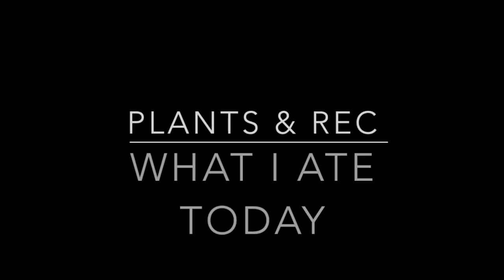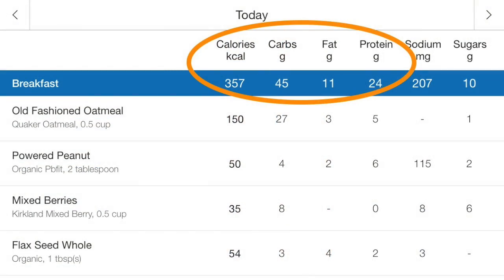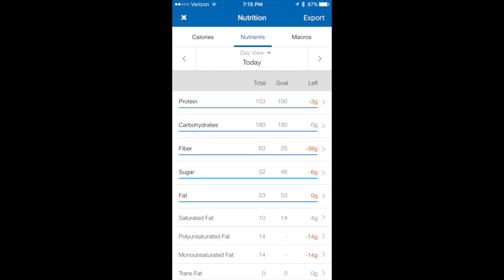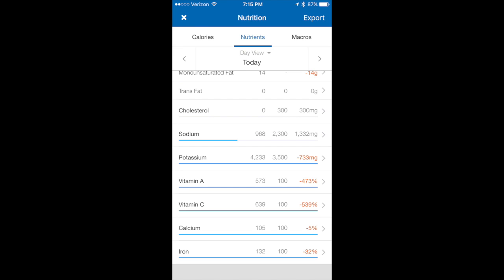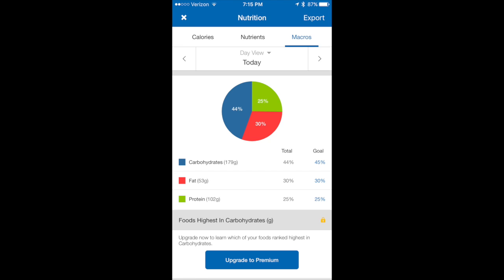Vegan IIFYM | What I Eat in a Day to LOSE FAT and make those VEGAN GAINS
Want to know what I eat as a Vegan following IIFYM?  Here's my latest full day of eating video showing what I eat to LOSE FAT and make those VEGAN GAINS.  I also show the macro count for all of my meals and for my full day using My Fitness Pal.

Its all part of a 100 Day commitment I made to make a video every day for 100 days showing you what I eat, workouts and how I track my food to help keep me on track and hopefully inspire some of you.